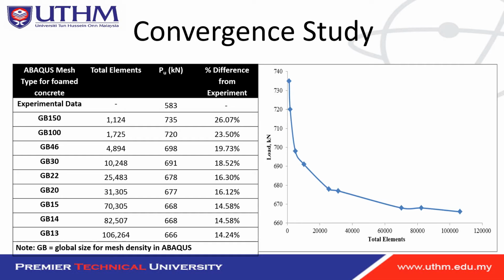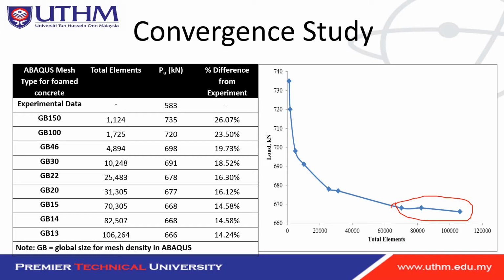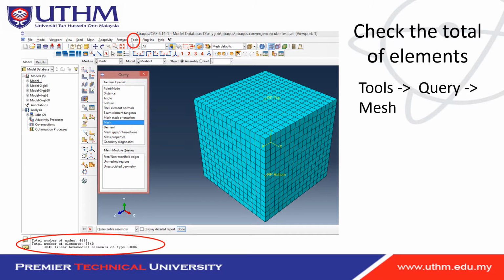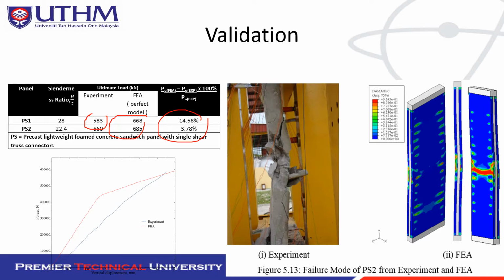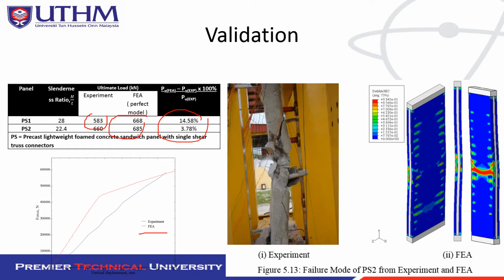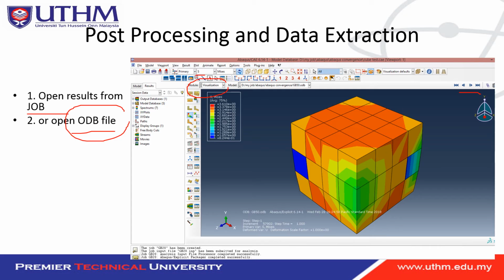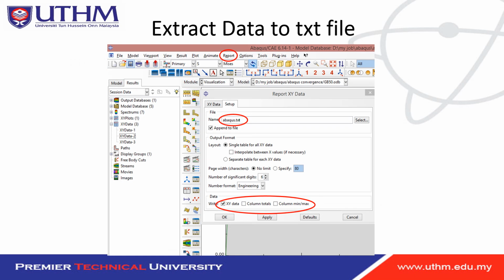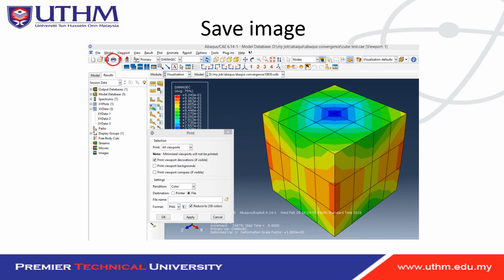Convergence study aka Mesh Density Study for Finite Element Simulation